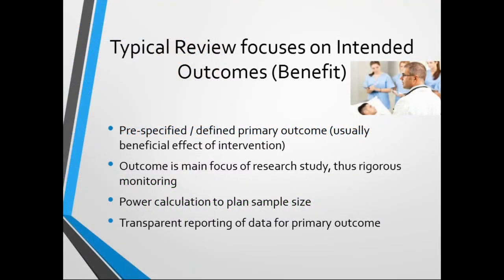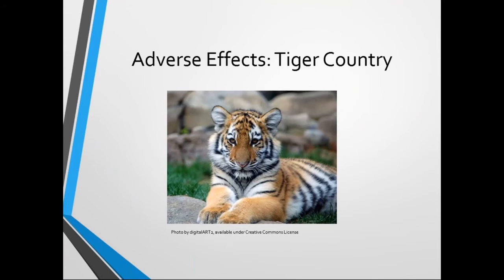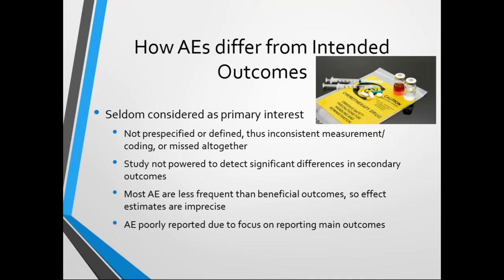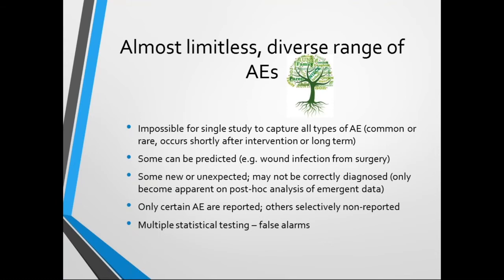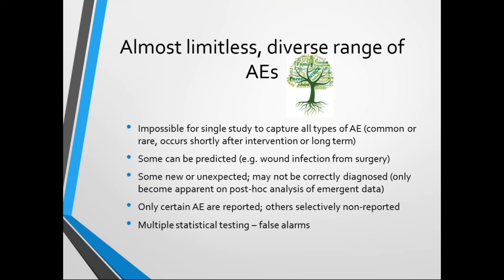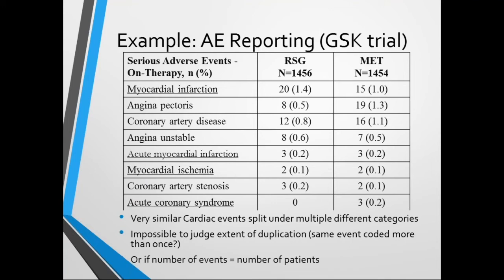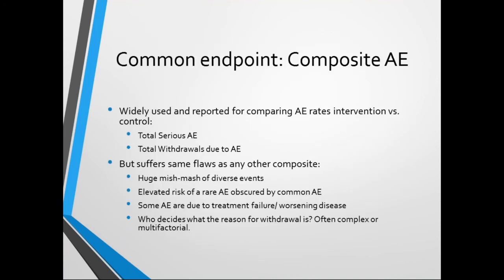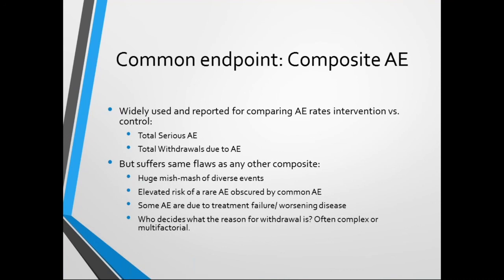How to overcome the challenge of reviewing adverse effects 1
This Cochrane Learning Live webinar, presented by Dr Yoon Loke of the Cochrane Adverse Effects Methods Group,  provides guidance for review authors on the challenges of reviewing adverse effects; and covers:

What are the differences between adverse effects and intended, beneficial effects?

How to choose what adverse effects to review?

How to synthesize data and evaluate bias when the data are so diverse?